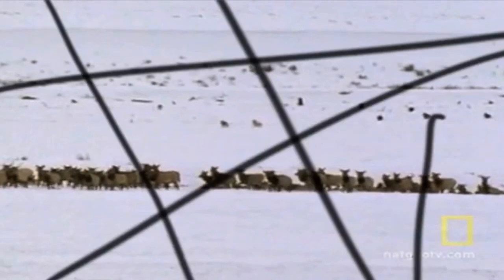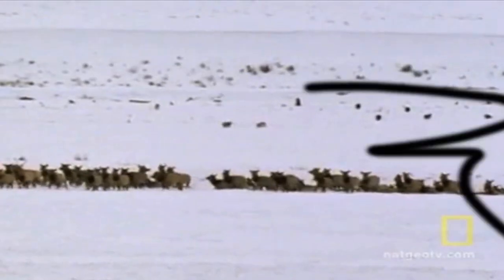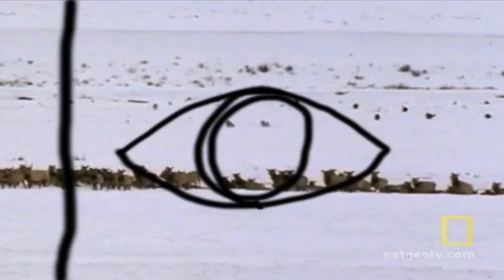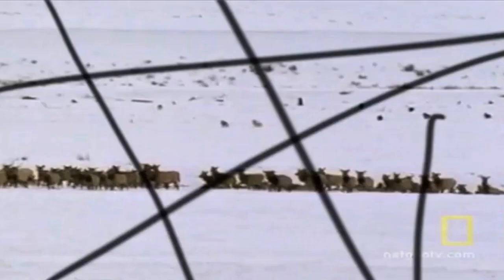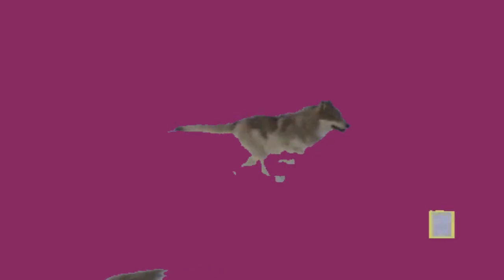NKLF06 Wolf & Bambi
no skateboarding/ its an animation i made